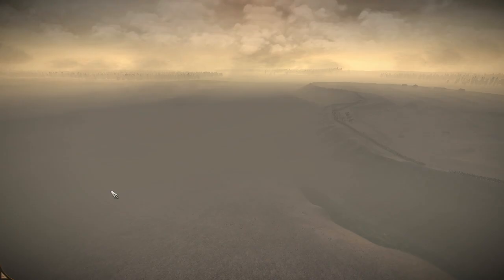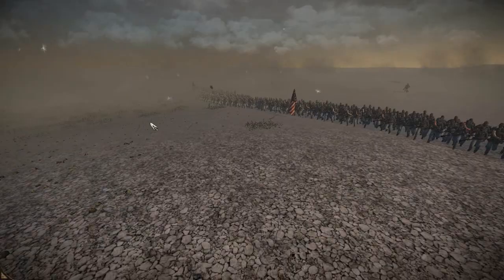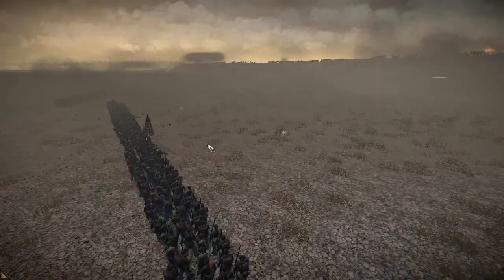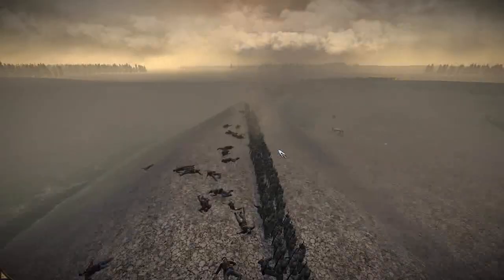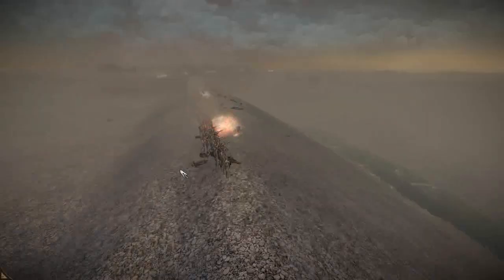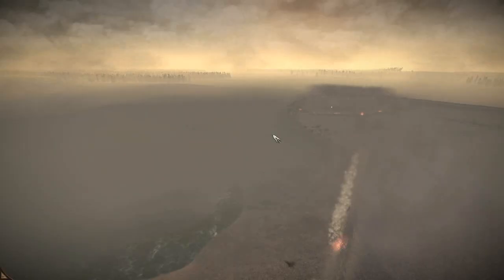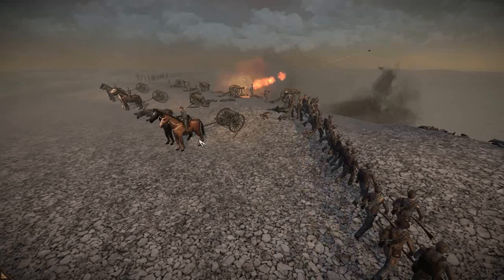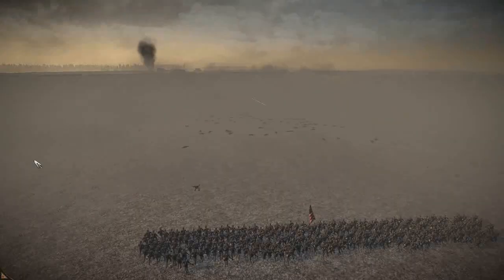Shogun 2 Total War: The Battle of Fort Wagner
Mods from the steam workshop:
North and South II - The American Civil War and North&South II - Artillery units (needs N&S II base mod)